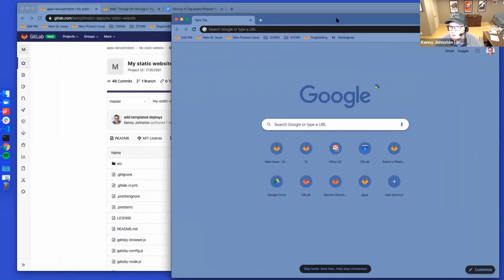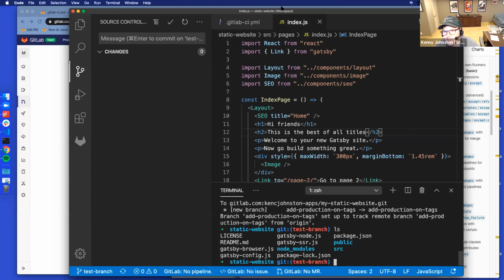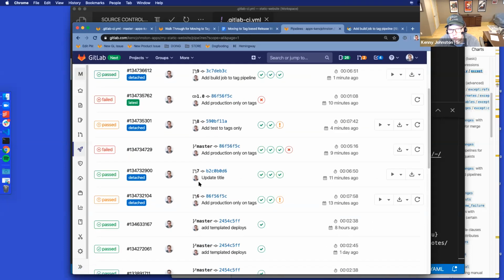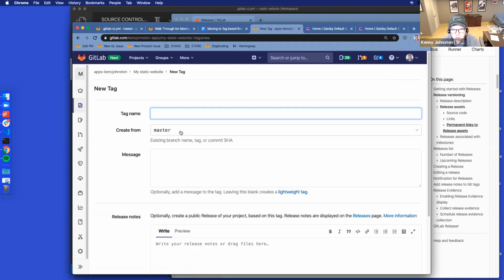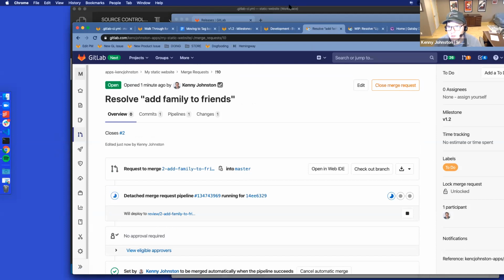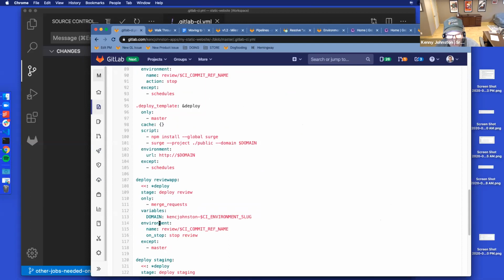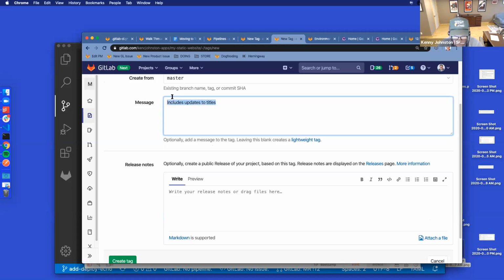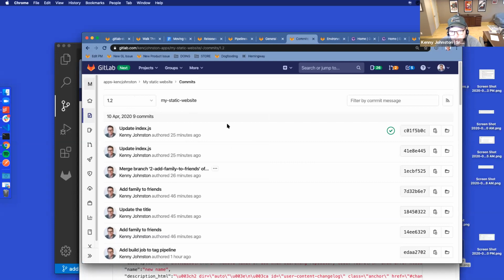GitLab Product Walk Through - Moving a Project to Tag based Release